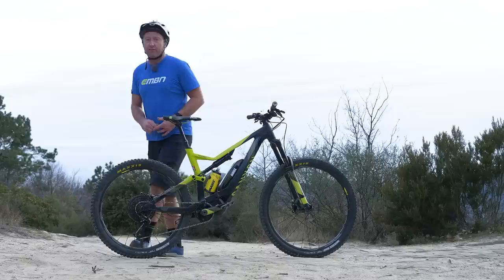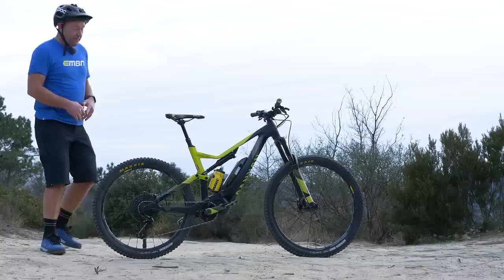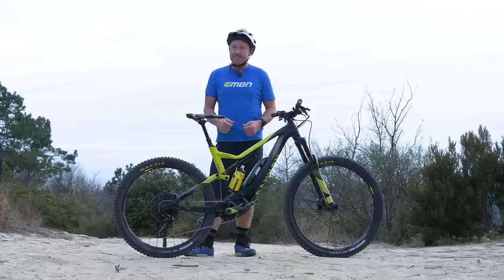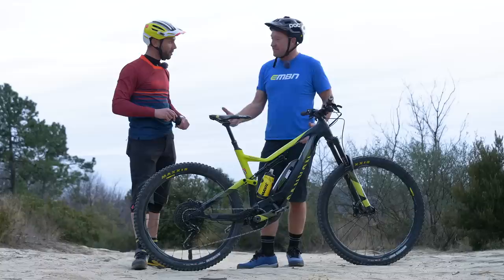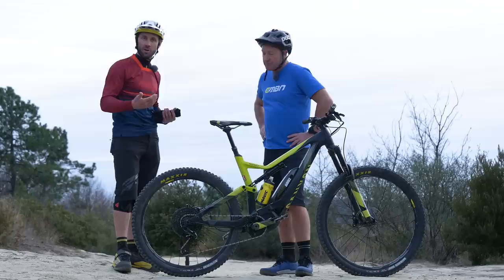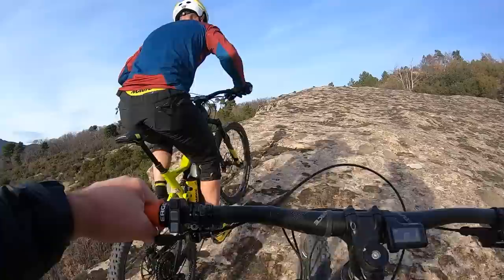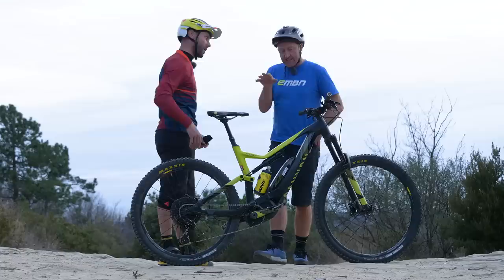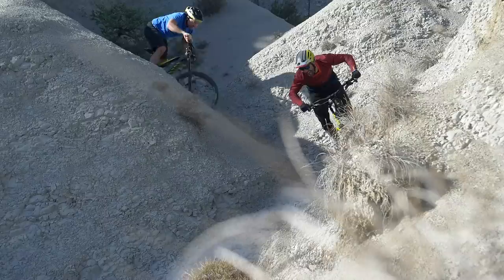Fabian Barel's Canyon Spectral:ON | EMBN Pro Bike Check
Double World Downhill Champ and the winner of the first ever Enduro World Series, Fabian Barel has seen success in many disciplines of mountain biking and has now turned his attention to another. E-Bike. Steve caught up with him in the mountains of Nice to chat about how he has adapted his riding style to suit E-MTBs and his role in the development of the Canyon Spectral:ON he is riding.

Frame: Canyon Spectral:ON
Motor: Shimano E8000
Rear Suspension: Rockshox Deluxe
Front Suspension: Rockshox Lyrik 170mm
Wheelset: Mavic EX30 Elite
Tyres: Maxxis Minion DHF and Assegai, 3c Maxxgrip
Brakes: SRAM Code RSC
Rotors: SRAM Centreline
Handlebars: Canyon G5
Grips: Ergon GE2
Stem: Canyon G5
Shifters: SRAM EX1
Pedals: Crank Brothers Mallet
Chain: SRAM
Cassette: SRAM Eagle
Rear Mech: SRAM EX1
Seatpost: KS Lev Integra
Saddle: Ergon Pro Titanium

If you'd like to contribute captions and video info in your language, here's the link 👍

On the Curb - Homebody

The know-how…
The skills…
The tech…
The inspiration…